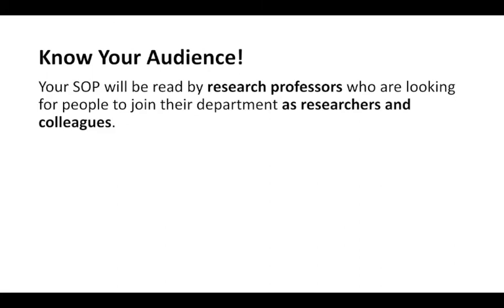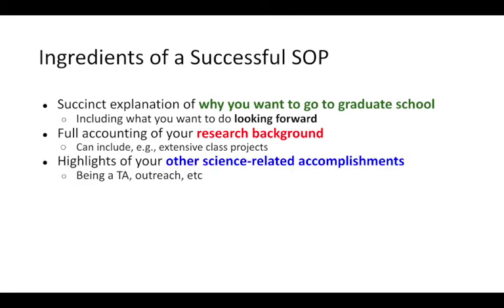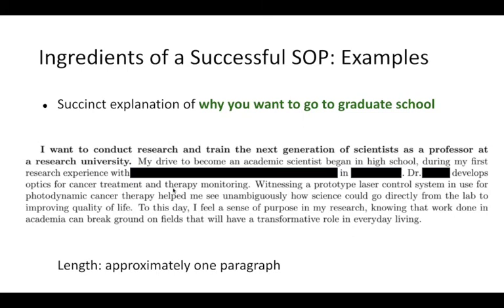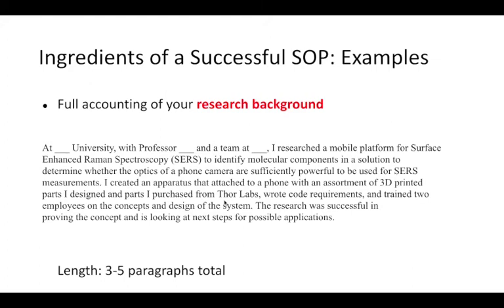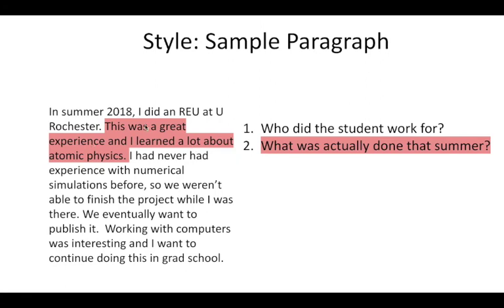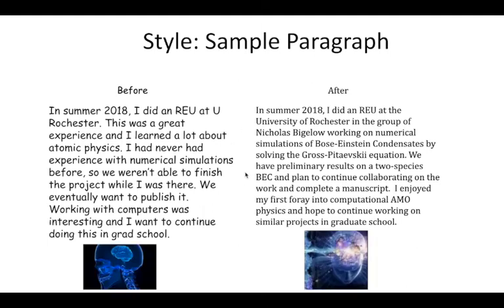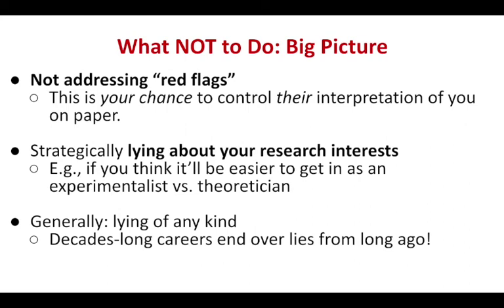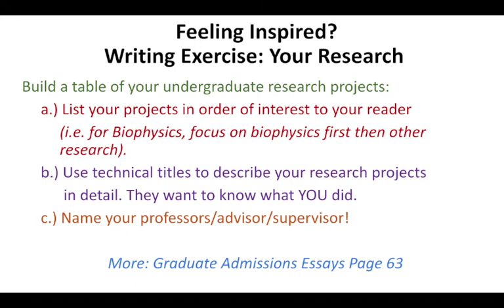The Statement of Purpose: The W+OCP Graduate Applications Workshop 2019